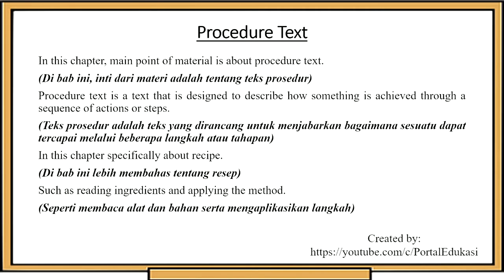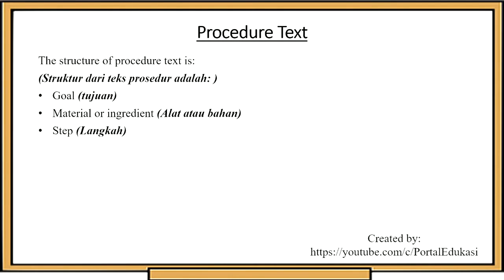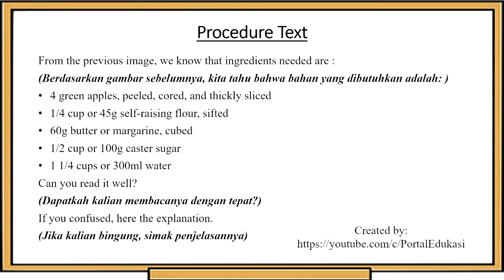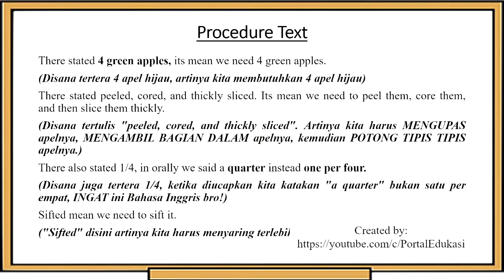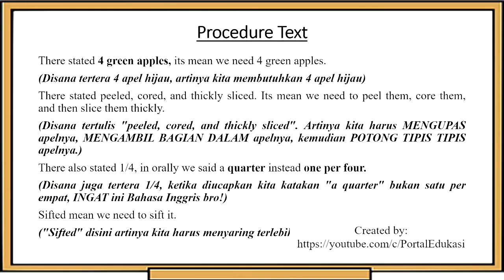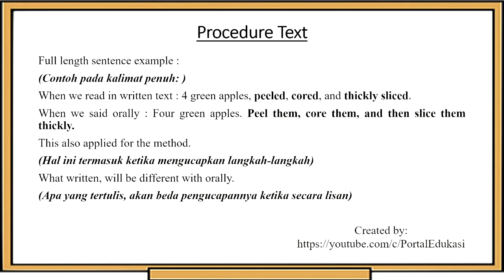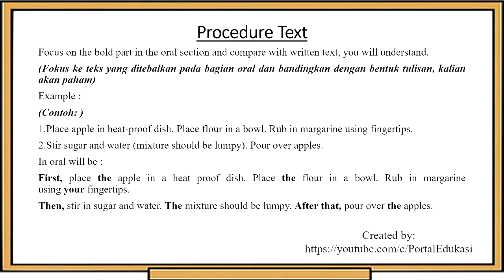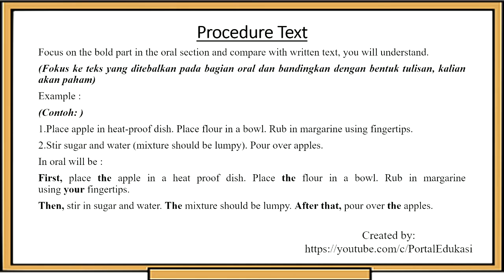Materi Bahasa Inggris Kelas 9 Bab 5: Procedure Text.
Video ini berisikan Rangkuman Materi Bahasa Inggris Kelas 9 Bab 5: Procedure Text.

Simak sampai selesai ya!

Semoga bermanfaat untuk kita semua.